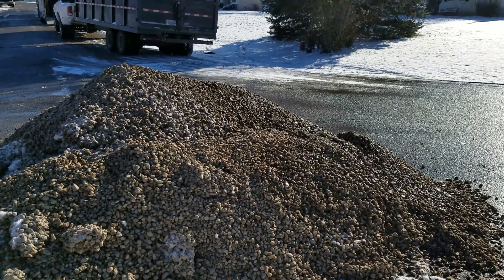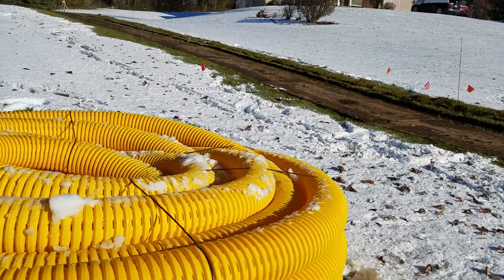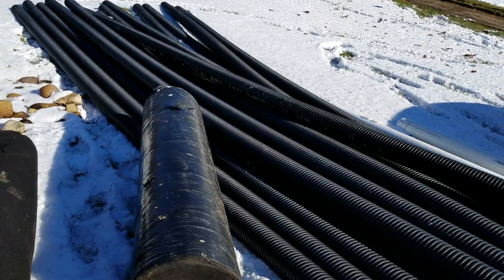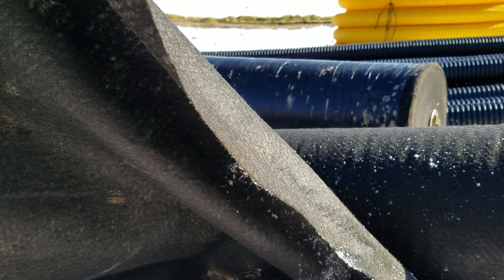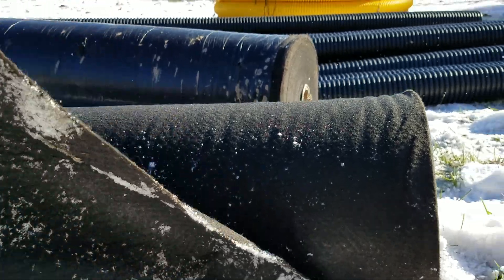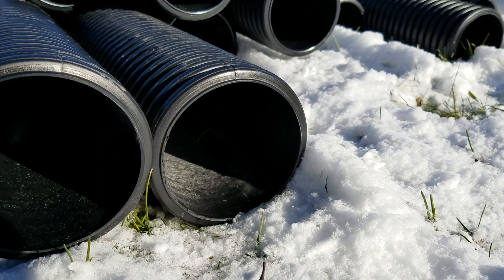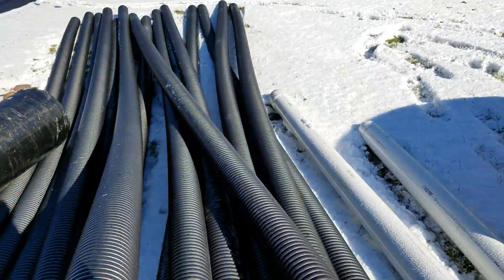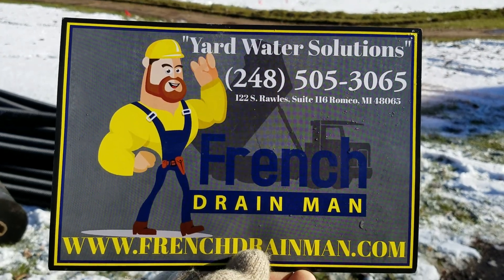What is a French Drain System and What Yard Drainage Materials are Used in Michigan?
What is a French drain system? A lot of people ask that. What is a French drain system? They hear the term and it's new to them. French drain system is when you take an area in your yard that collects water that's always wet and saturated, has standing water. When you take that collection area and you go ahead and ditch it out and remove the soil, you make a nice wide trench. You fill it in with a really nice drainage stone. That's the key ingredient.

You also want a really good drainage pipe. We use a four or eight slot perforated pipe. You can see the slots in the valley there. You can see all the perforations, all these cuts. I can fit a quarter in them. We go with a really, really nice deep wide saw cut because we use a large course rock so we can get away with that. We don't use a sleeve or a sock over the pipe. You don't want to do that. You don't want to wrap this pipe. You want to wrap the stone and pipe.  For that, you want to use a four, six or eight-ounce filter fabric. This is a Geotextile. Non-woven is the key word here, non-woven geotextile, nonwoven drainage fabric. Don't use weed fabric. Don't go out and buy landscape fabric. It doesn't work. [...]